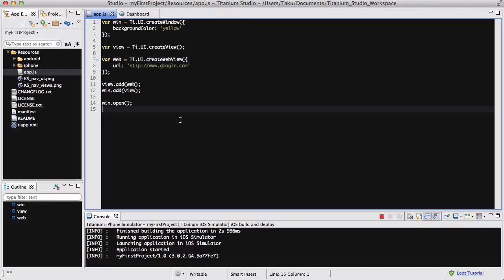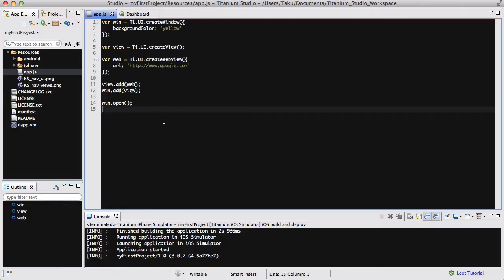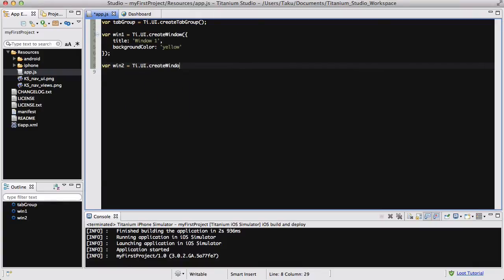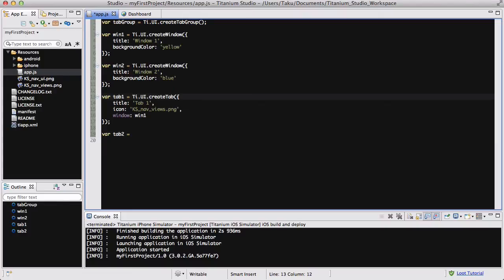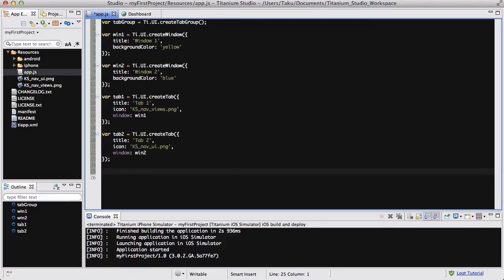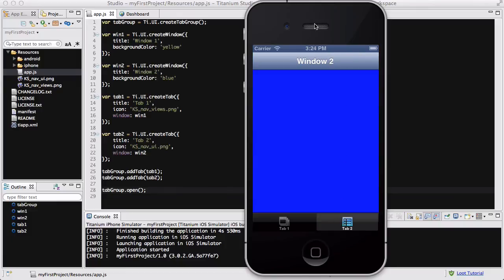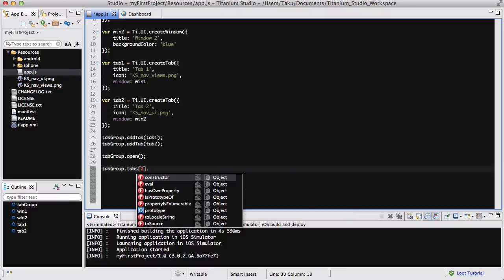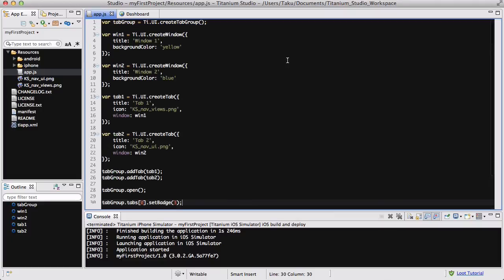Titanium Mobile - 13. Tabs and tabgroups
We look at tabs and tabgroups in Titanium. When you create a new default project and run the simulator without changing the code, it'll display a two-tabbed application with windows, views and labels. We'll be creating that from scratch.